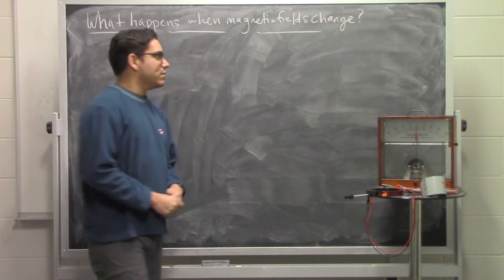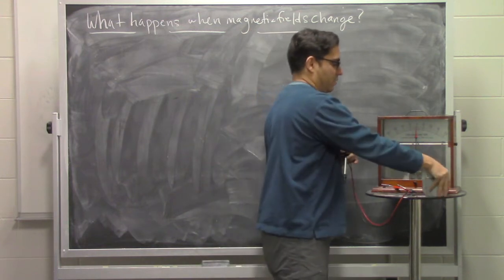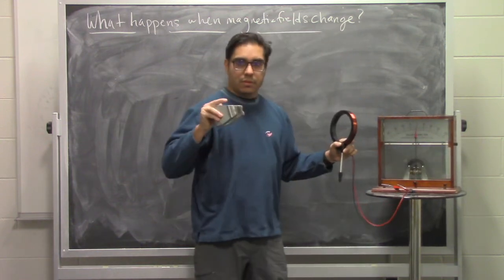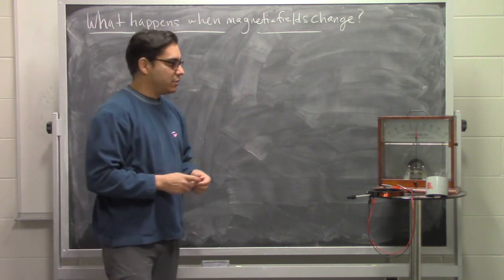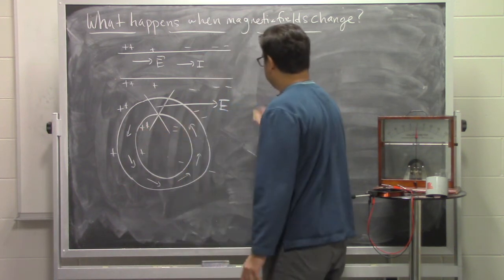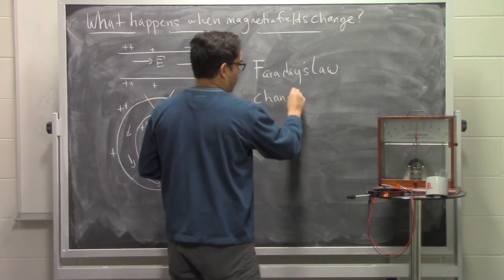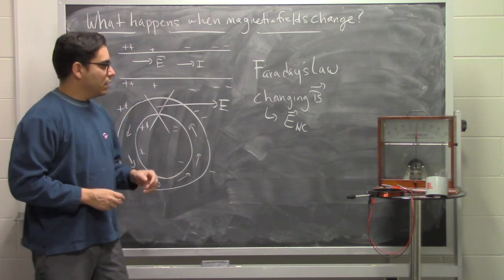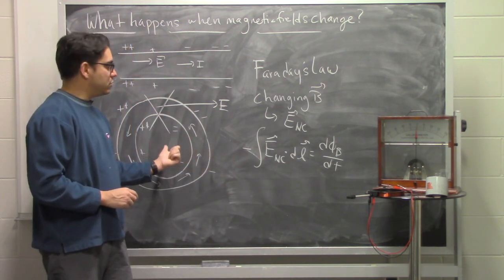EMP Cubed Video 45